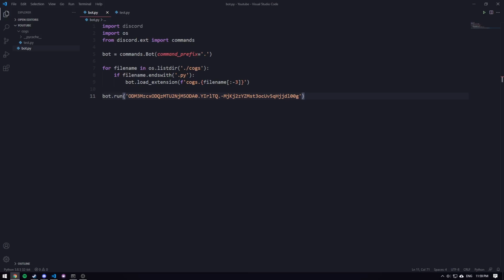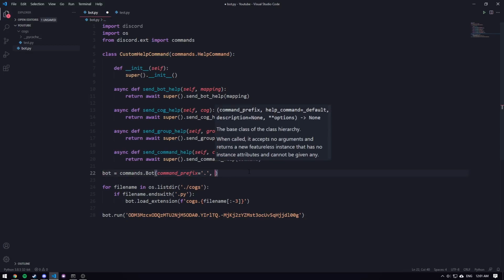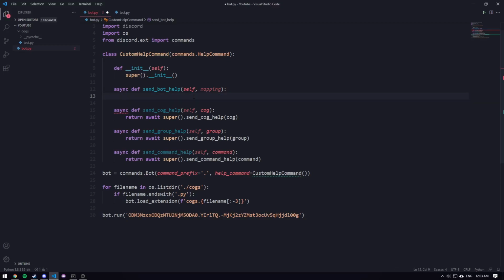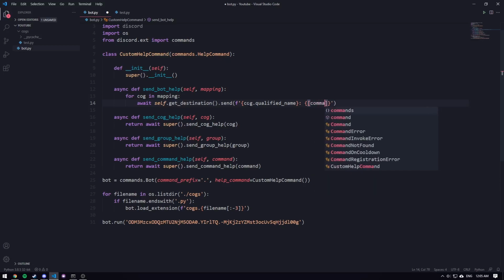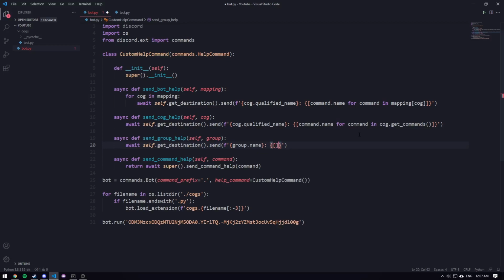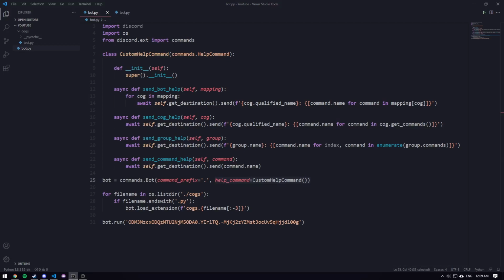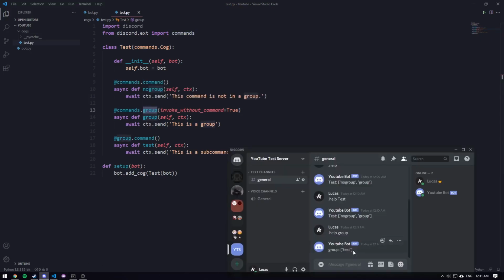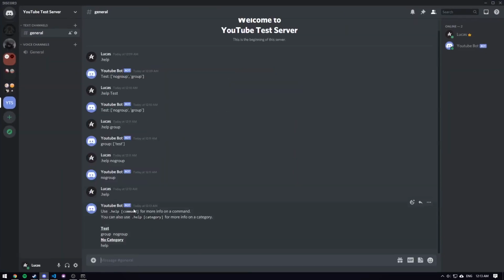Python: Making a Discord bot (Part 14: Custom Help Command)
In this video, we learn how to use the built in help command and create our own custom version of it.